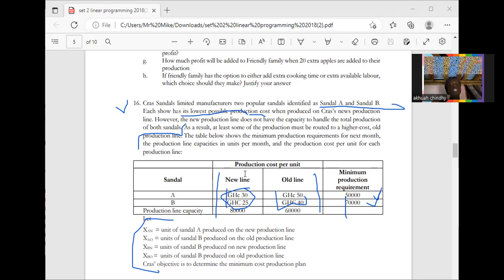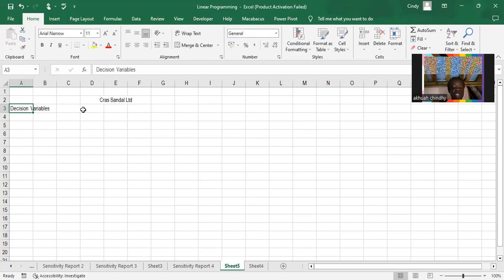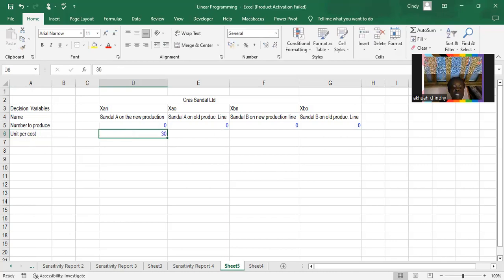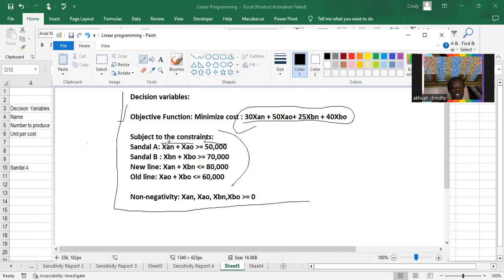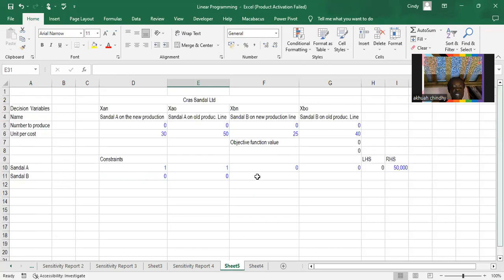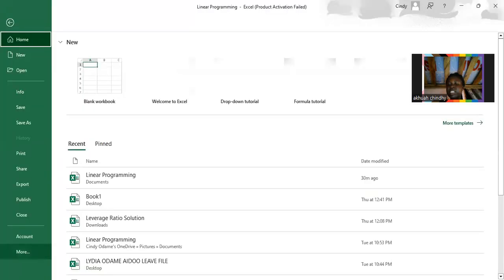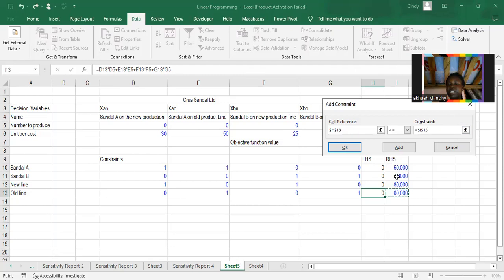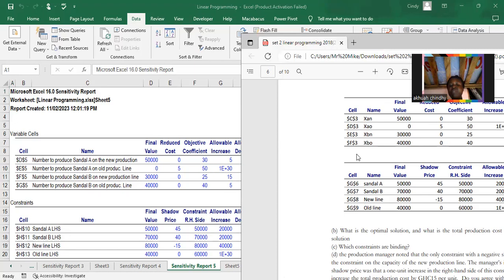Linear Programming - Solving with Excel on the COMPUTER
This video shows how to use excel to solve linear problems. There are cases where we have to make decisions concerning for products. However, Graphing cannot be use. Here, we learn how to use the excel to solve for our decision variables
The links below lead to other of my quantitative videos: